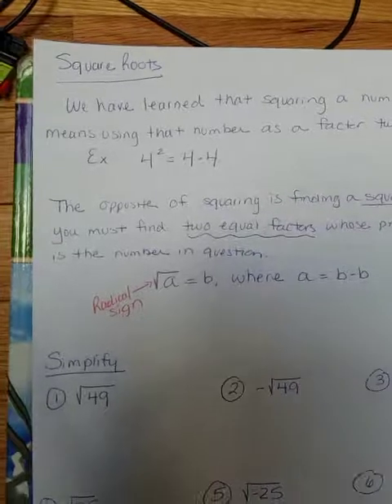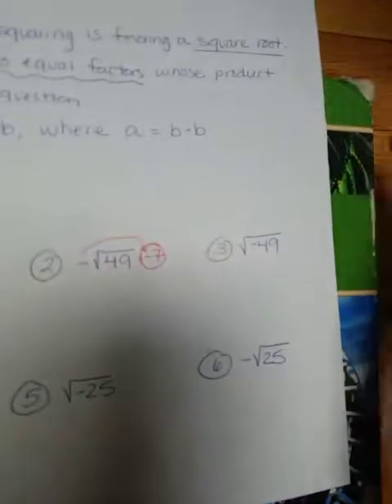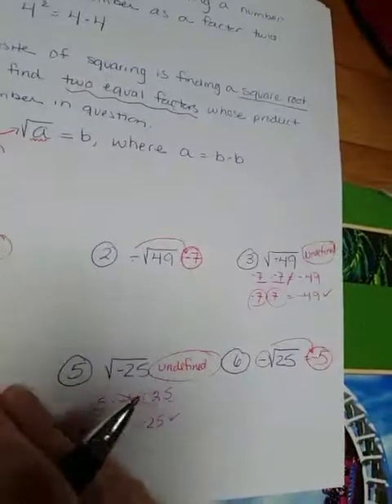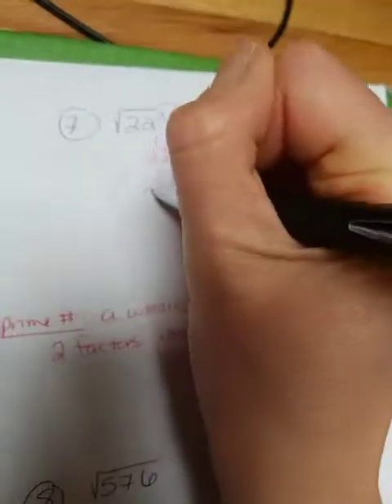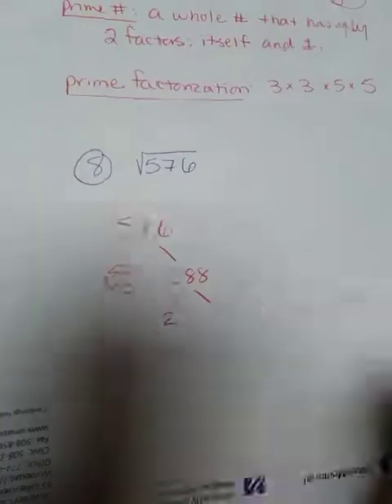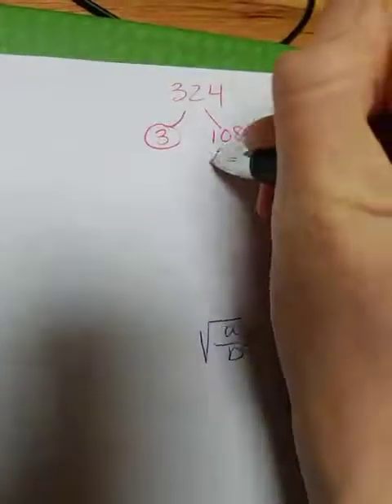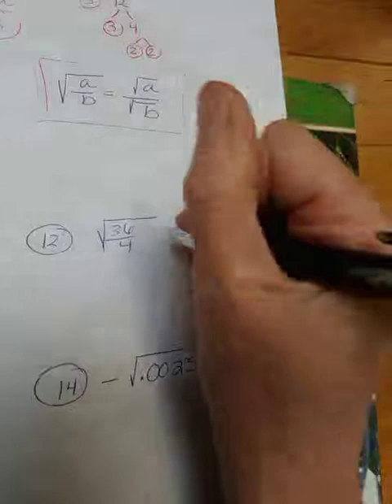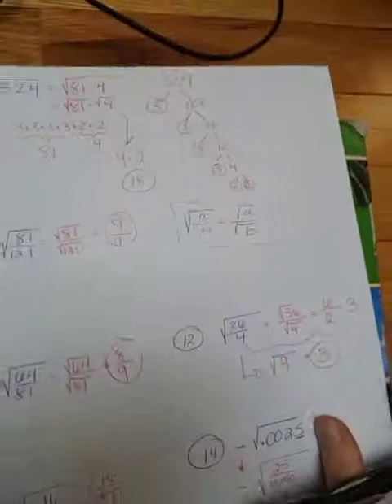A1P2CP Square Roots